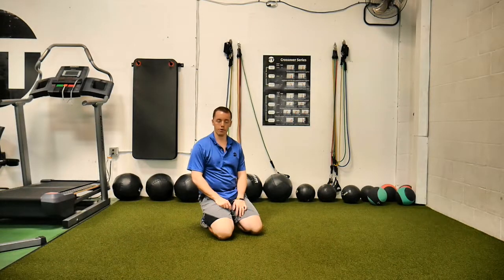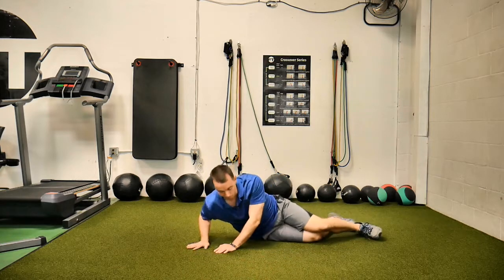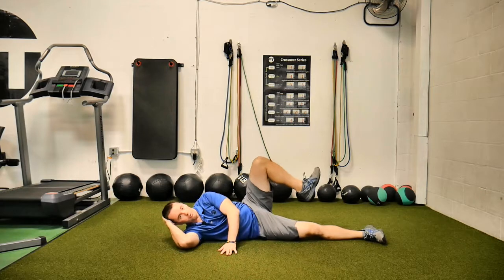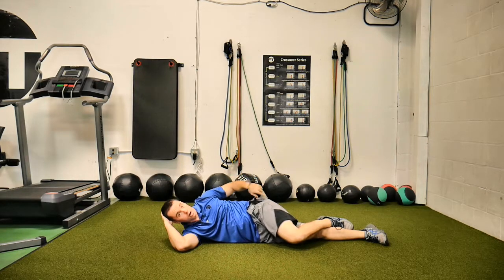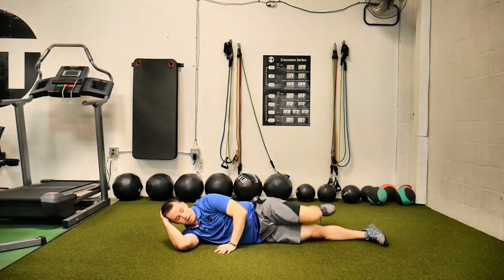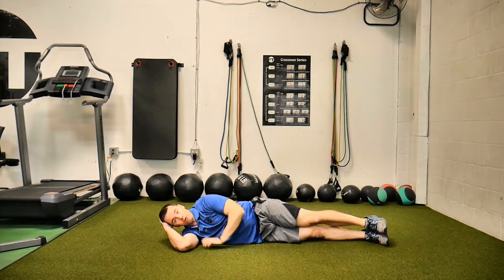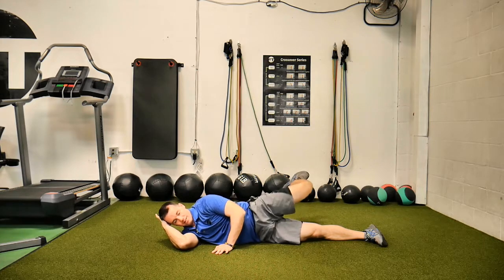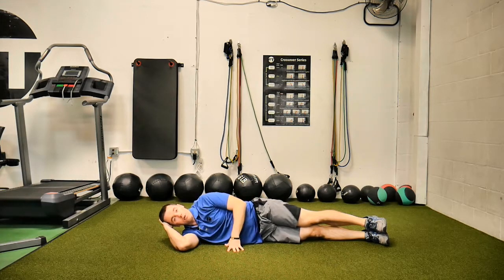Sidelying Hip CARs